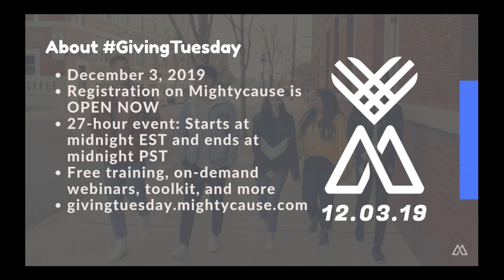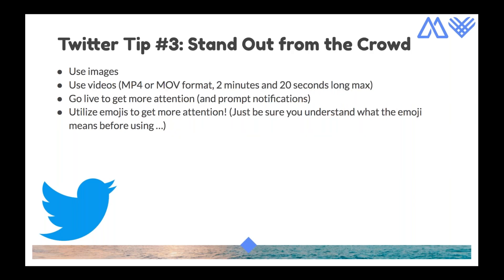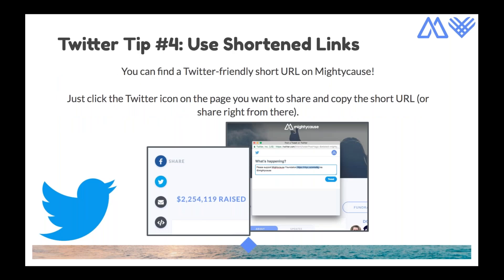Social Media Strategy for GivingTuesday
GivingTuesday is a day built on social media, and this webinar will go into the nitty gritty details of making social media work for you on GivingTuesday. Learn what platforms you should use, how to manage your social media effectively and efficiently, tips and tricks to be seen, and more in this hour-long webinar hosted by Mightycause's Senior Community Engagement Manager.